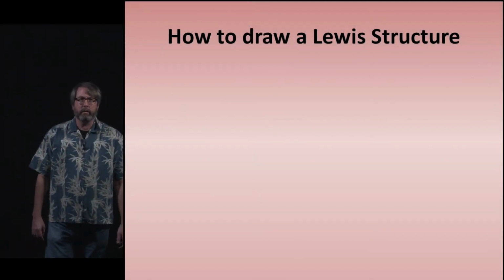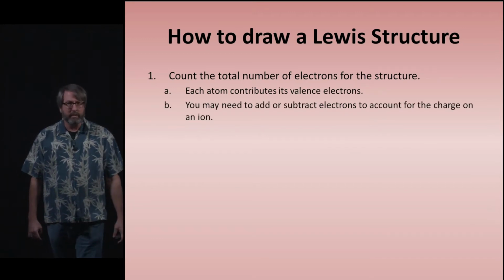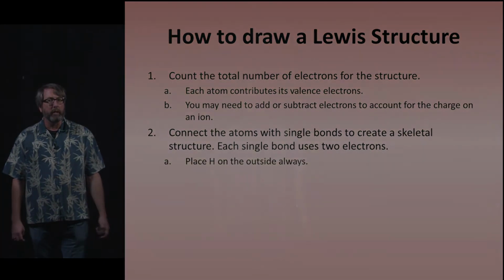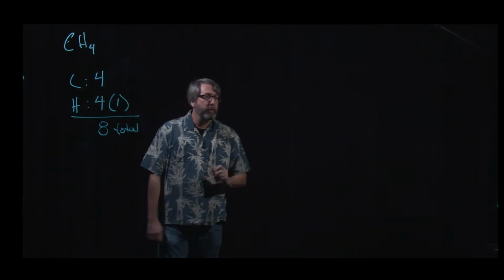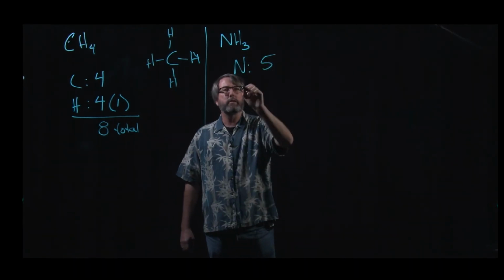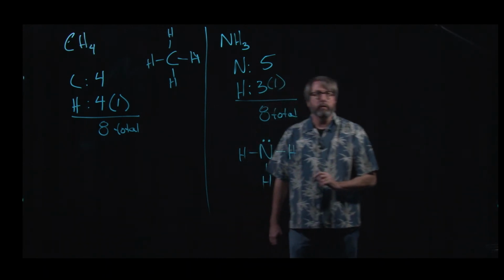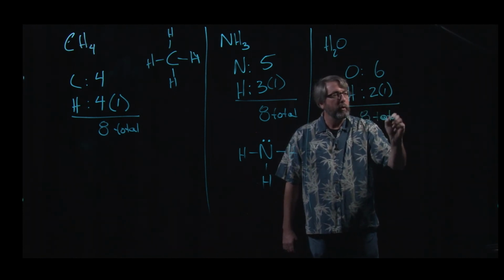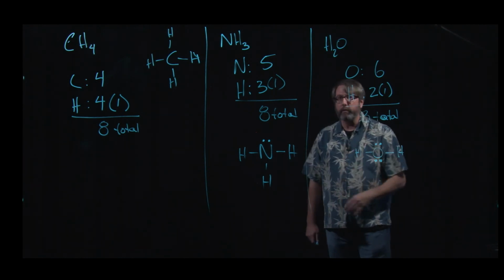Introduction to Lewis Structures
In this video, I show you how to draw Lewis Structures for simple molecules (methane, ammonia, and water).